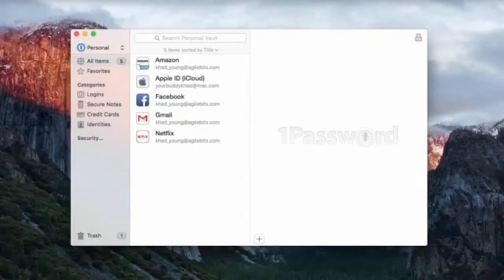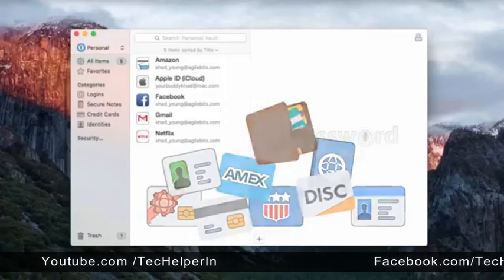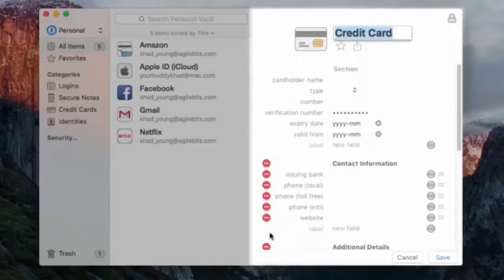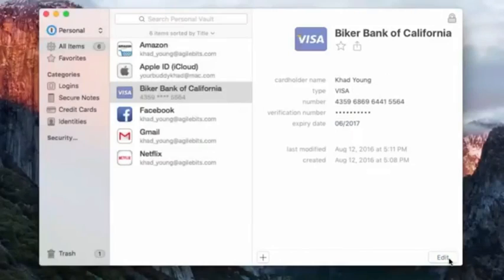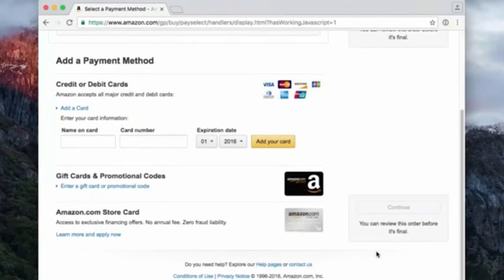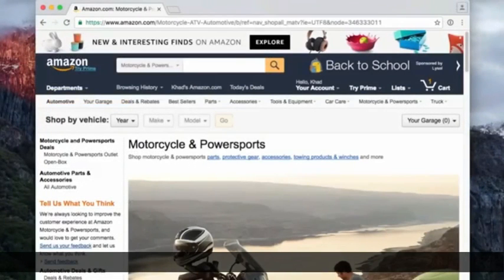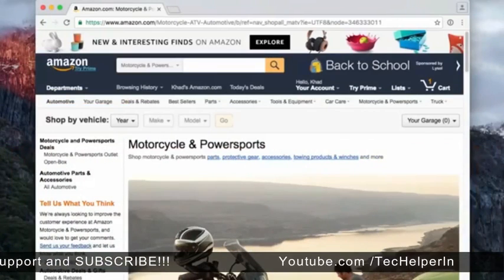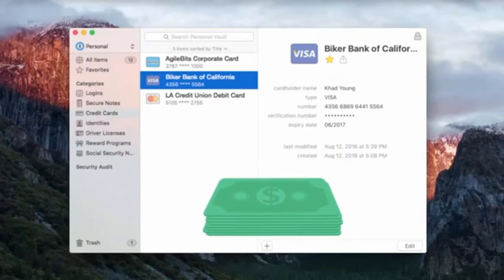Top 5 Best Password Managers ( Paid and Free ) 2017 By Techelper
If you use the same password for every site, anyone who figures out one of your passwords now has all of them. It’s a house of cards, but one way too many people live with. Although unique passwords serve as a convenient and (often) effective means of preventing your identity and data from being stolen, remembering them all can prove difficult without having to refer to a list of Post-It notes haphazardly placed around your monitor.

The right password manager should do more than just lock your passcodes within an encrypted vault in order to minimize your vulnerability against attacks. Many modern password managers now allow you to sync your web-based passwords across devices and change them with a mere click while giving you the option to automatically sign in to your favorite sites and granting you improved security in all facets of your data. Below are a few of our current favorites, along with an explanation of what they do and how they do it.
By considering the all major aspects we sorted the order of password manager

2. LastPass(free and paid)

3. 1password(Paid)

4. keypass(Free)

5. Roboform(paid)

we placed the  review at end of the video

                     ◀◀supporters▶▶